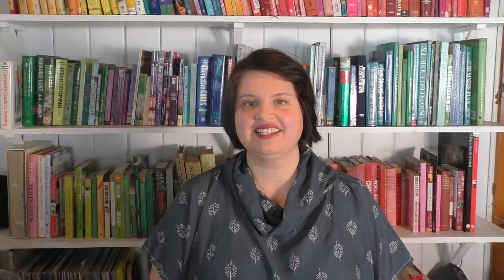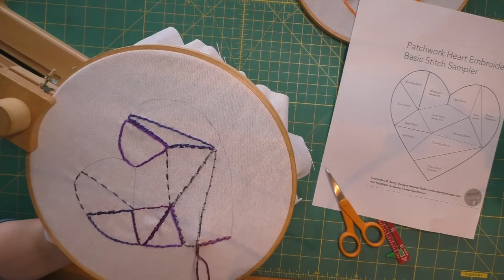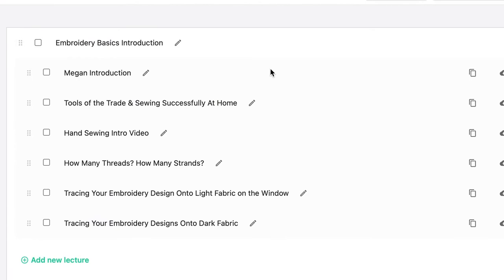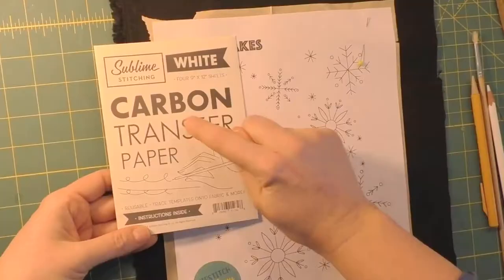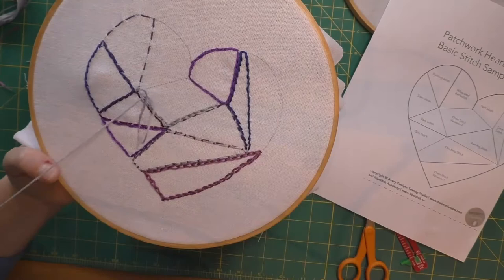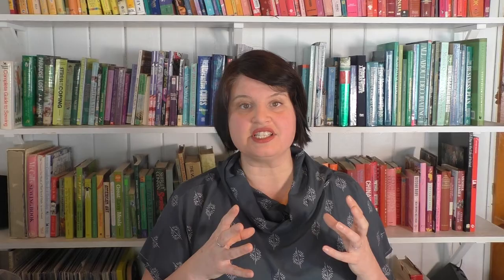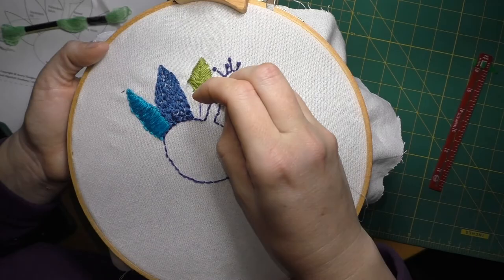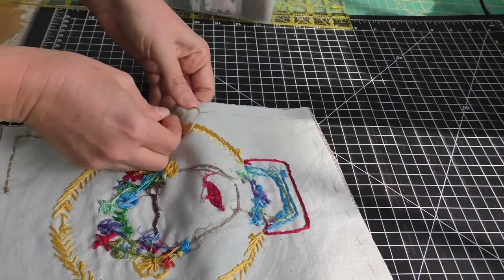Embroidery Basics Video Course Trailer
My video course Embroidery Basics, that has been 1 year in the making has just launched. In it I'll teach you how to do Beautiful & Meditative Stitching to Create your own Artwork with a Needle & Thread.